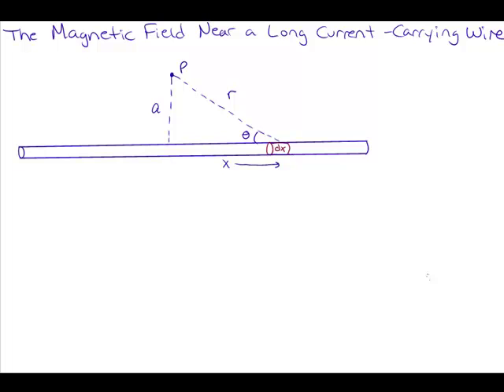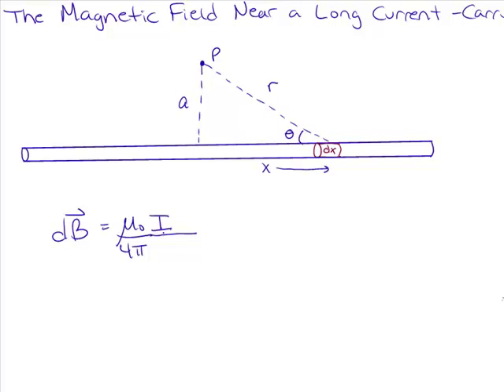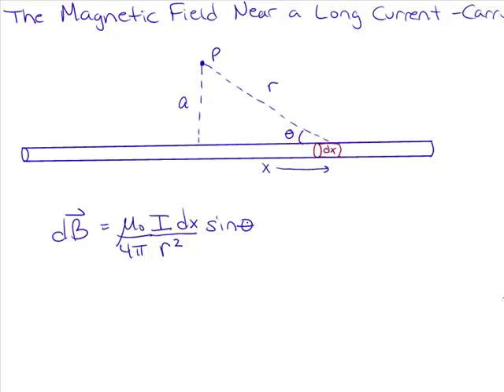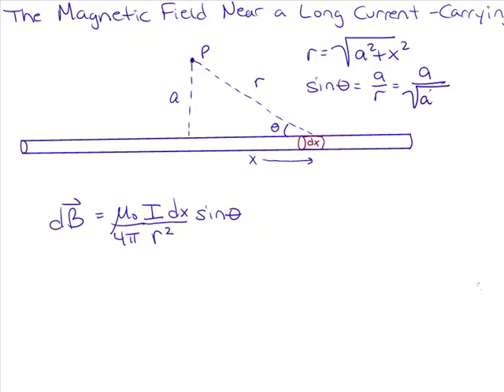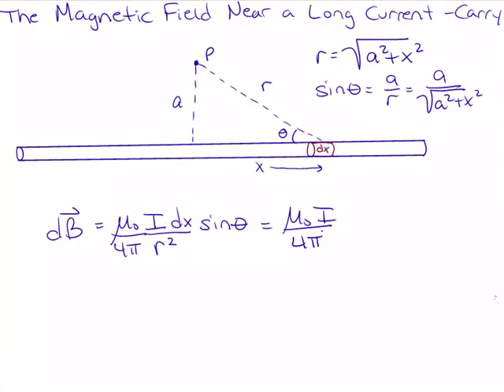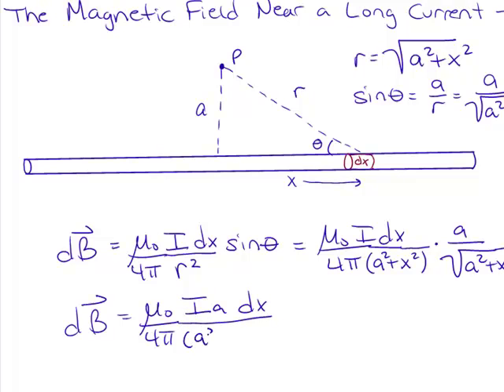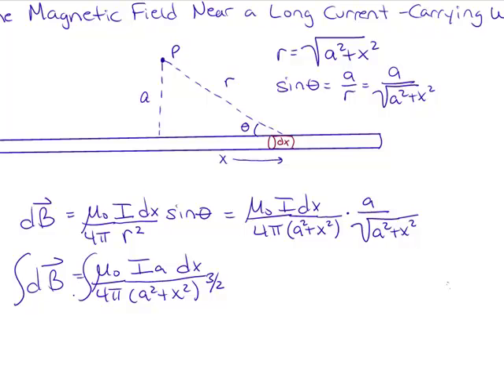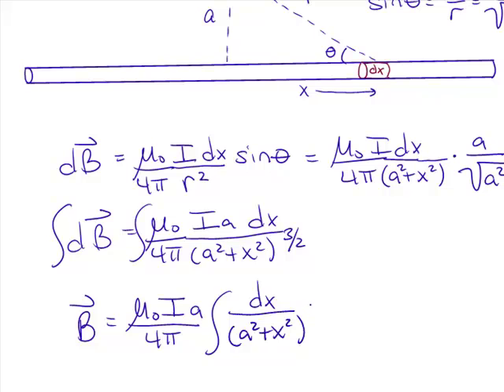APC - Magnetic Field of a Long Straight Wire Part 1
This is part 1 of the derivation of the magnetic field near a long, straight wire using the Biot-Savart law.